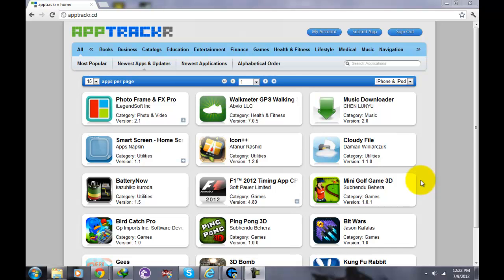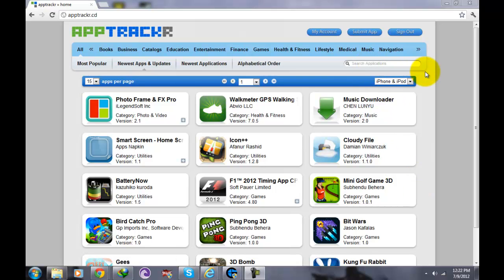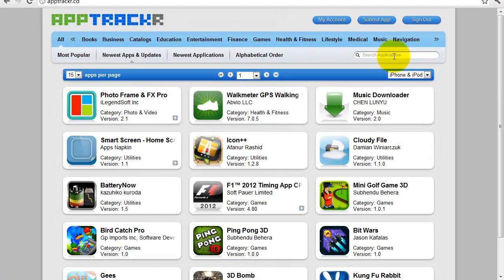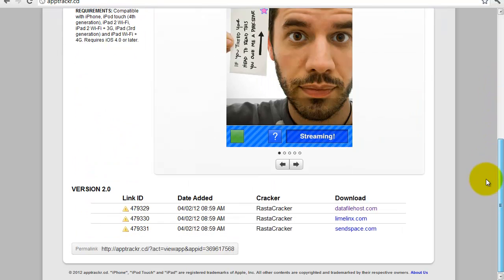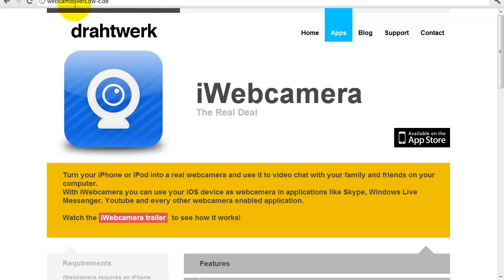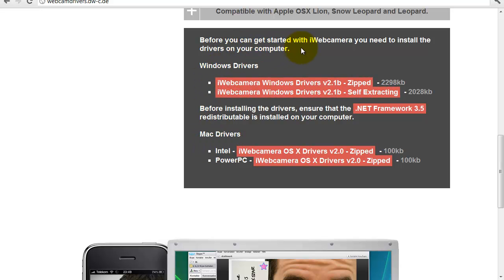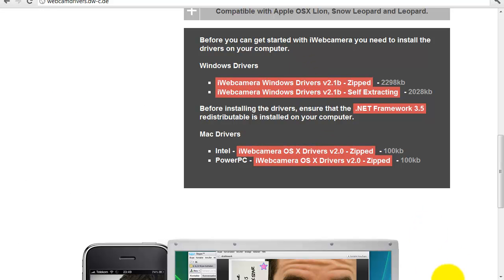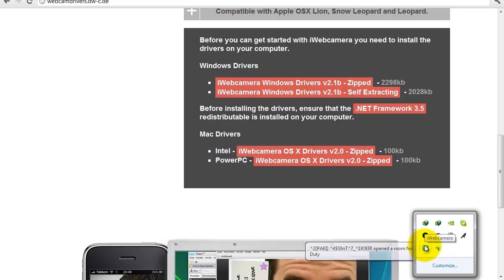How To Use Your iPhone/iPod/iPad As Webcamera For Your PC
Use your iPhone or ipod has a webcamera for your pc!
Drivers: webcamdrivers.dw-c.de